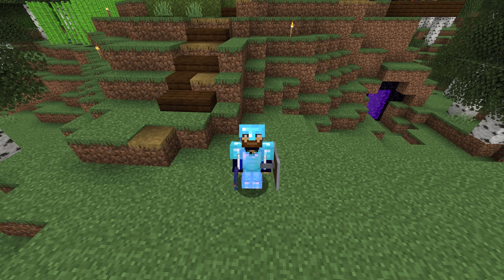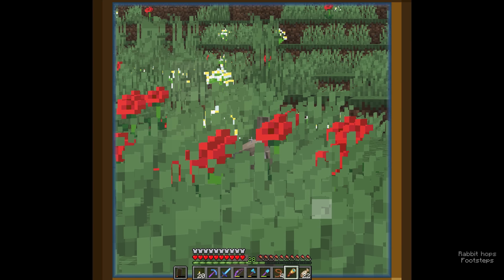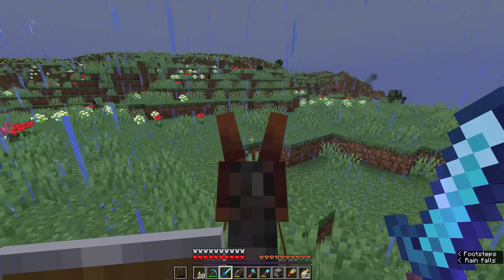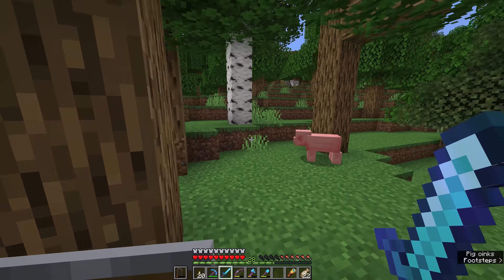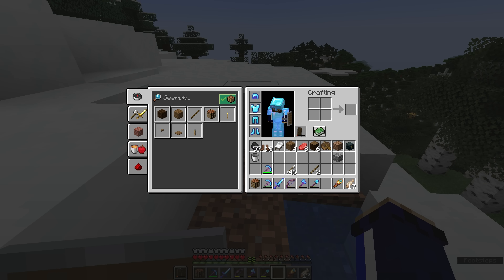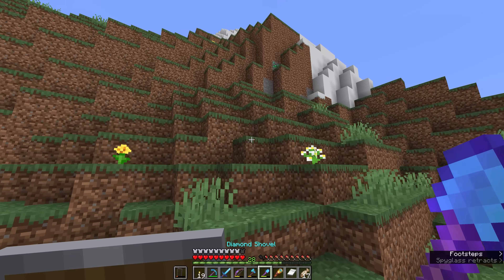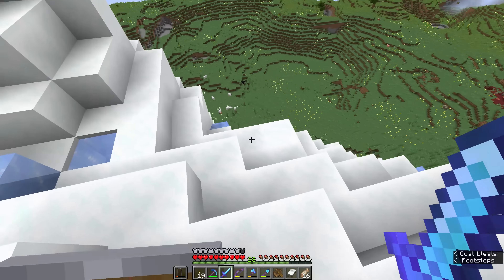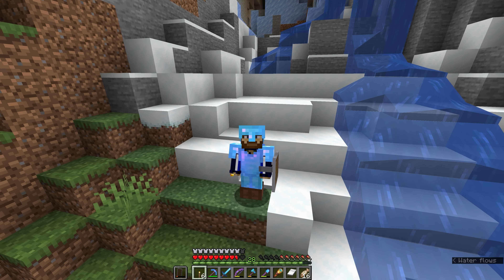Exploring Our First Mountains! ▫ Minecraft Survival Guide (1.18 Tutorial Let's Play) [S2 E34]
The Minecraft Survival Guide Season 2 continues. And it's finally time to look at the 'Cliffs' part of the Caves & Cliffs update!
This tutorial will show you how to recognize the different types of Mountain biomes, and the resources you can find in each one! We explore Meadows and the rabbits we can find there, move on to Grove biomes and Snowy Slopes to learn how to deal with Powder Snow, then ascent to the summit of a Frozen Peak to mine Emerald Ore and meet our first mountain goats!

GNU Paranor001